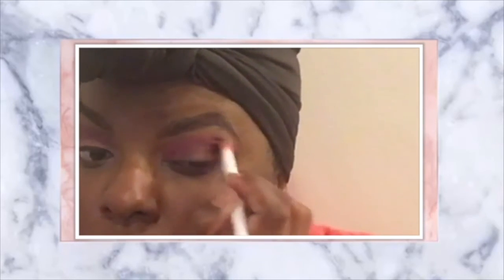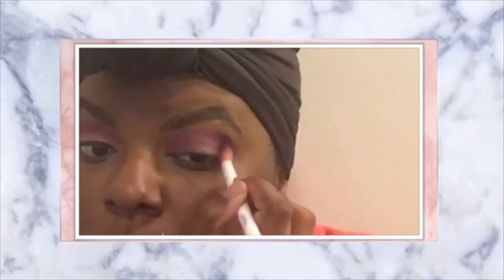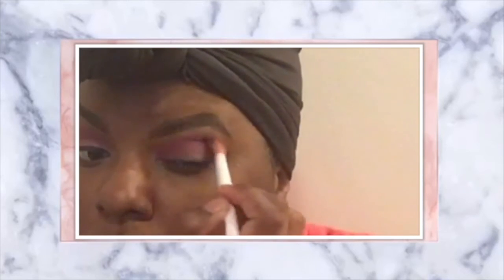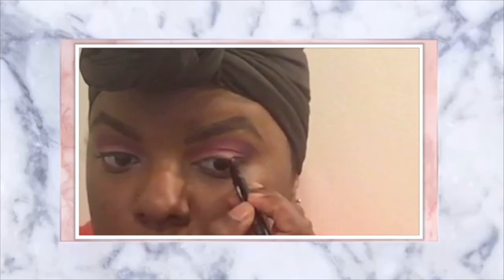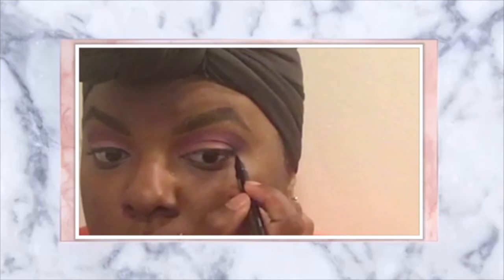Quick and Easy Eyeshadow Tutorial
Hello Beautiful People & Welcome back!

This video is dedicated to my cousin (Pooh) who asked me to make a video.

Products used:
NYX Jumbo Eye Pencil (White)
Sephora Eyeliner
Elf liquid Eyeliner
Fenty Beauty Hightlighter (Trophy Wife)
(The eye shadow palette that I used was giving to me 7 years  ago. It came in a case full of stuff and I am just now opening and using it. So I  am not sure of the name of the palettes.)

 I was not into makeup back then, that is why i never used it.